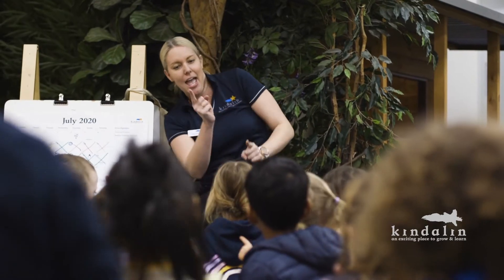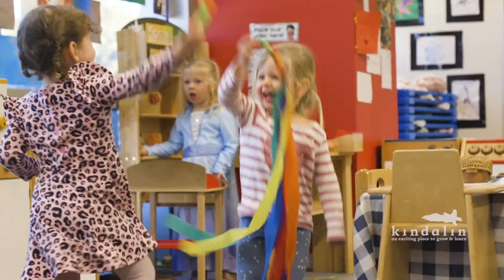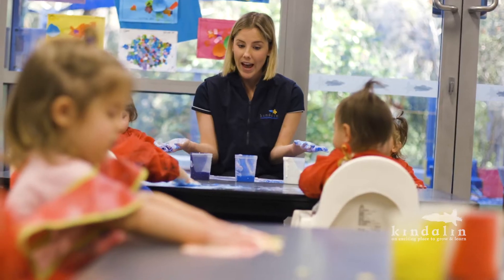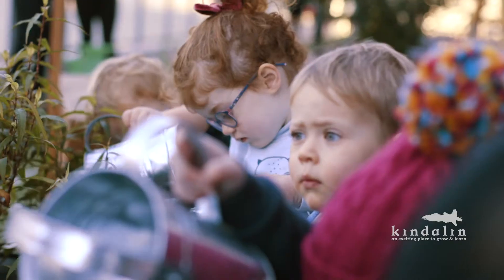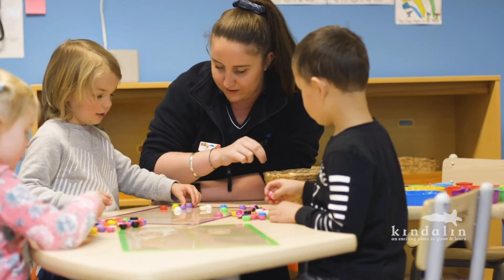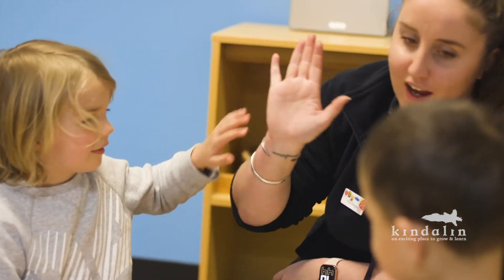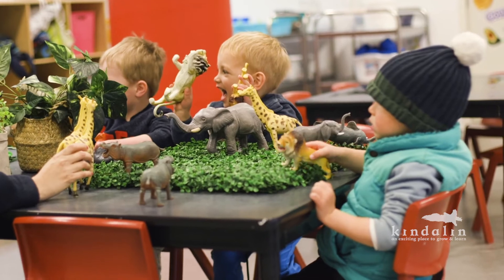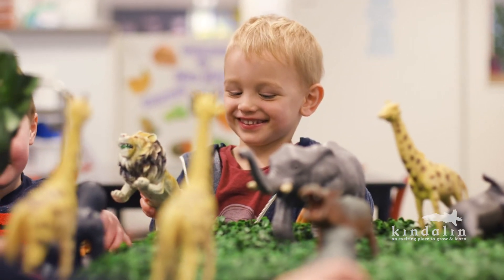Kindalin ~* Frenchs Forest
For over 30 years, Kindalin has
 cultivated an approach to early
 childhood education which prepares
your child for Kindergarten and lays
 the foundation for a lifetime love of
 learning and connection.

Kindalin Frenchs Forest spreads generously across two levels with indoor and outdoor areas, providing children with a modern, yet natural space to explore and grow. Our Exclusive Preschool Program starts from an early age and continues right up til the transition to kindergarten.

Inside the centre, we have four bright and airy rooms that focus on children of different age groups. Downstairs provides three rooms, for three age groups, each equipped with the tools and resources to spark imaginations; a writing centre, a home corner, a construction centre, and quiet areas for stories and reading are just a few.

Come and experience the difference
 our Exclusive Preschool Program,
 depth of experience and dedicated
 staff can make to your child’s
learning journey.